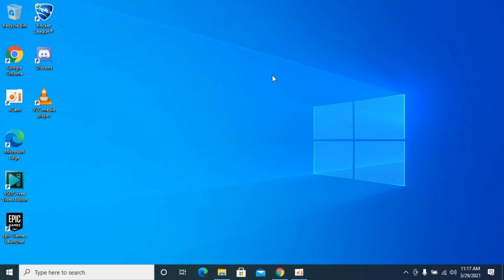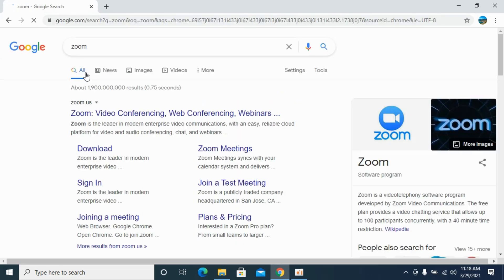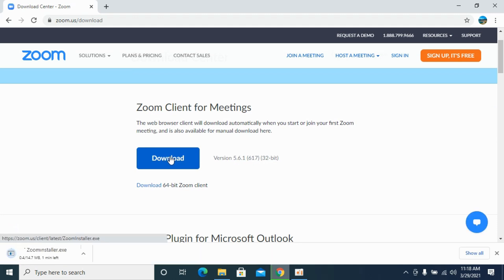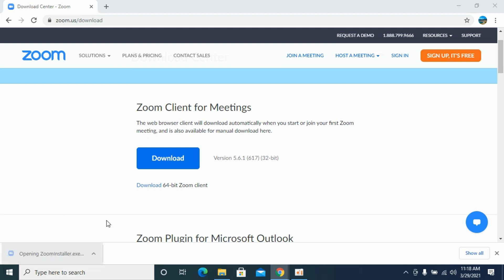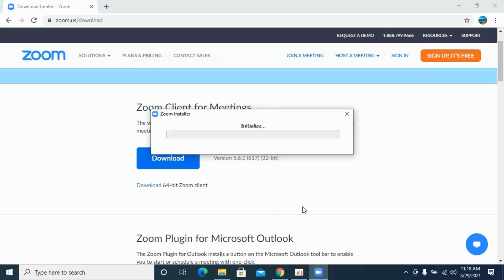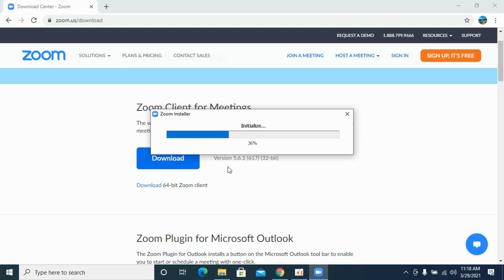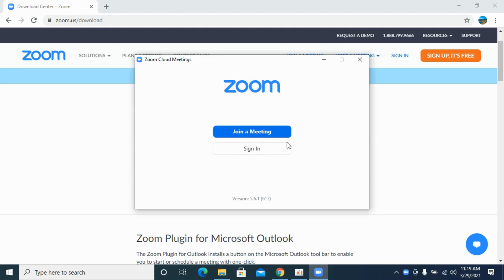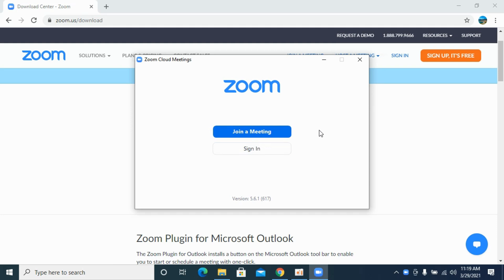How to Download and Install Zoom App in Laptop (2021)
Learn How to Download and Install Zoom App in Laptop. It is simple process to install zoom video application on your laptop/pc.

0:00 Intro
0:04 Download and Install Zoom App in Laptop